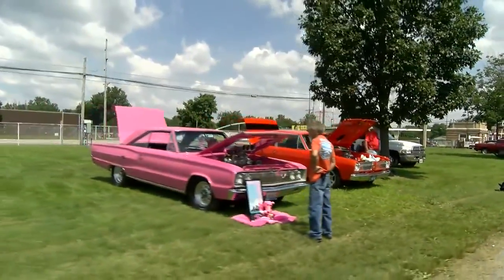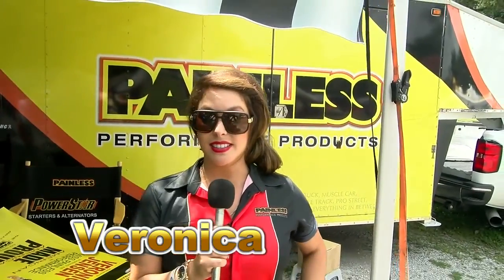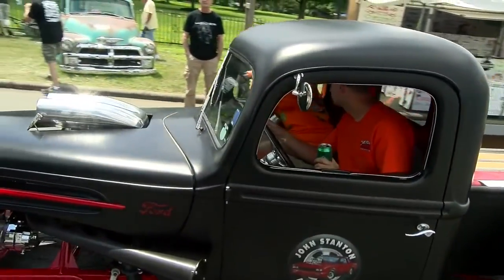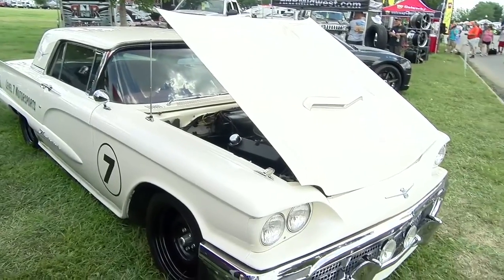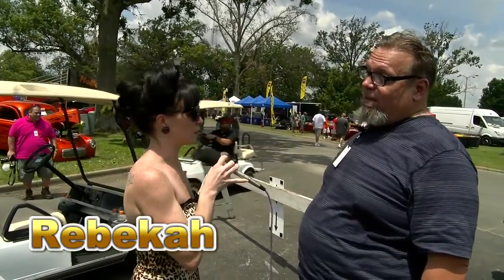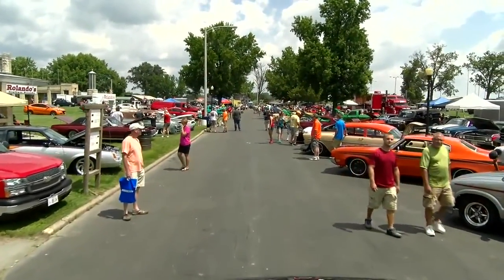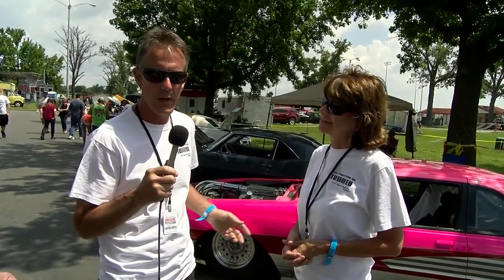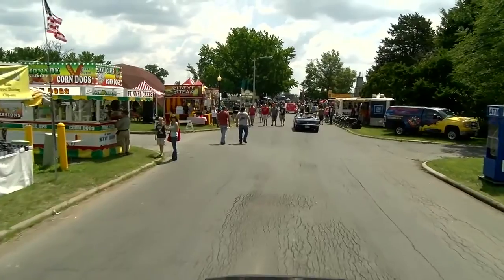SI Car News Visits The 2015 Street Machine Nationals